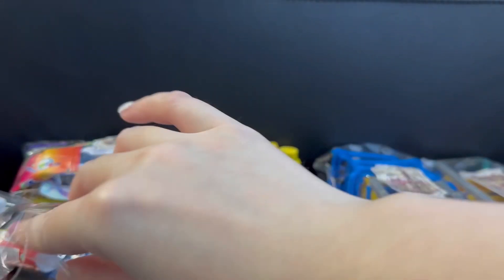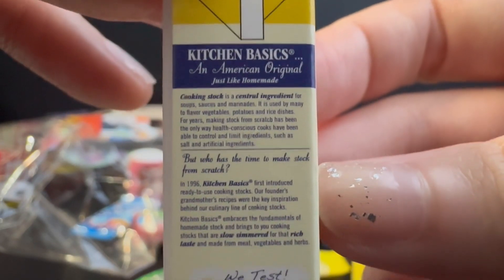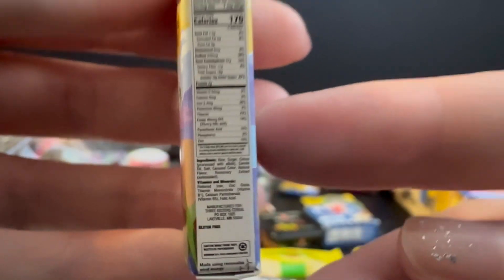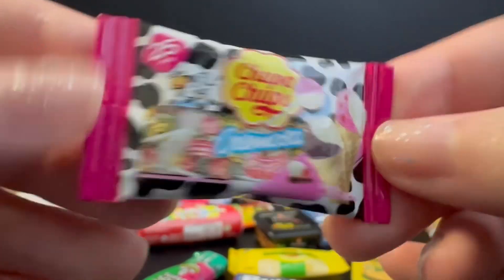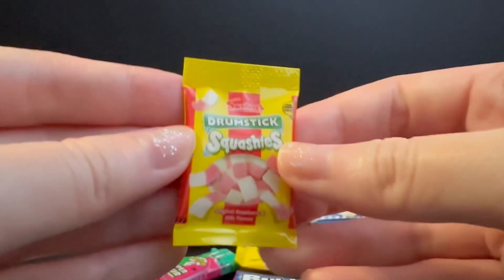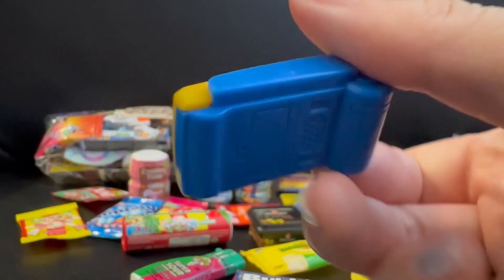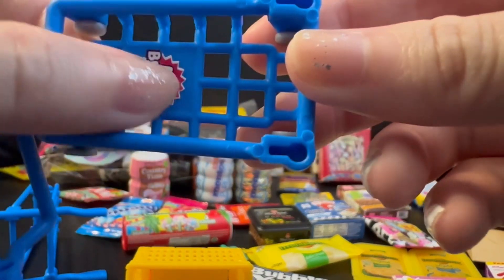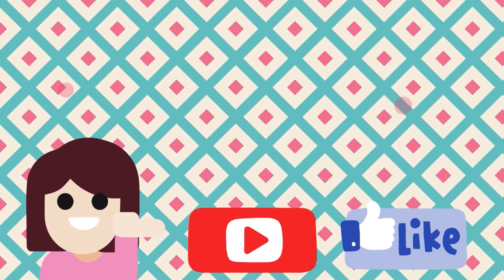Can’t get enough of Mini Brands! I got FREE LOOT!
Mini Brands are so cute and addictive! They are also great for display in my toy cabinet!